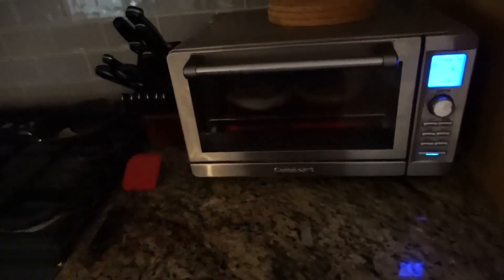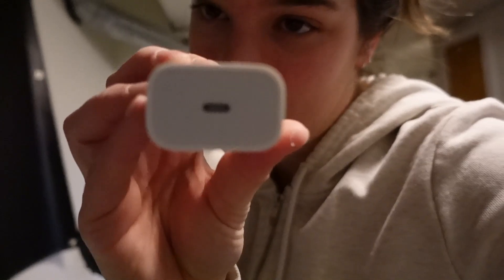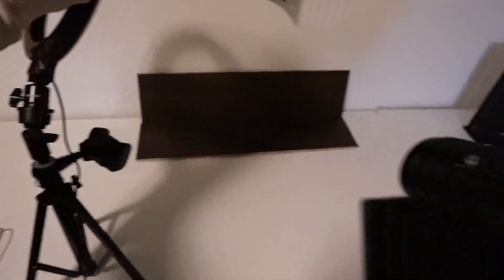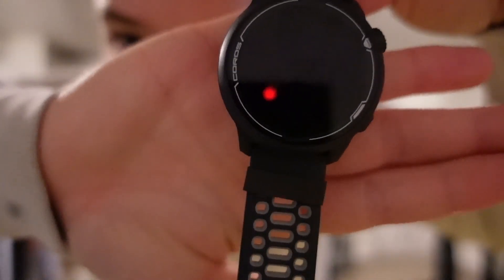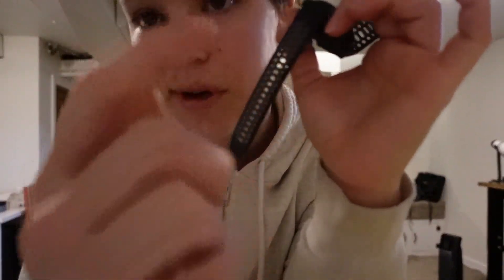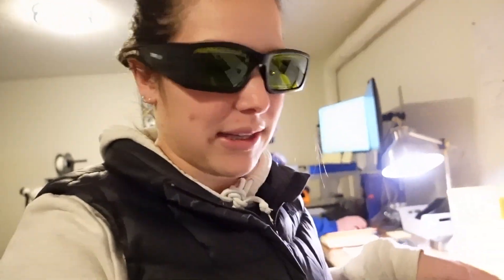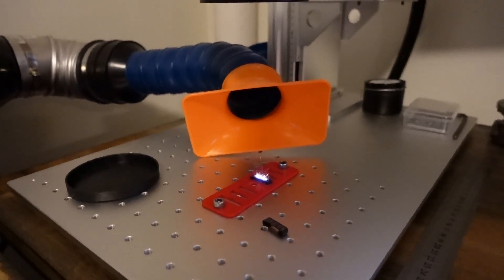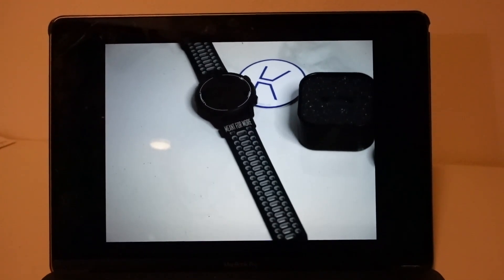Running a Small Business In Grad School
I make occupational therapy student vlog content to help you feel more normal in your grad school journey. I show you how to run a small business as some one with no experience. This is my grad student side hustle.